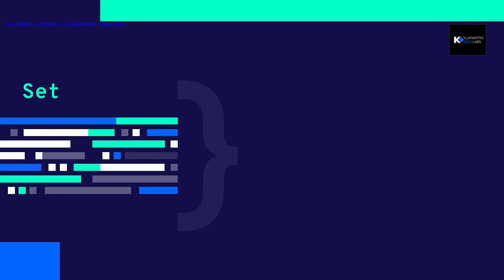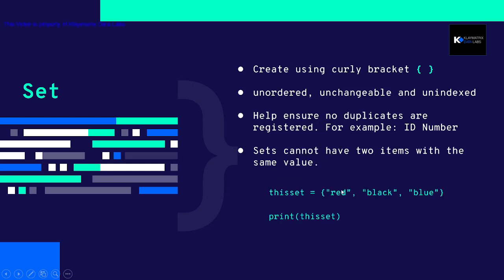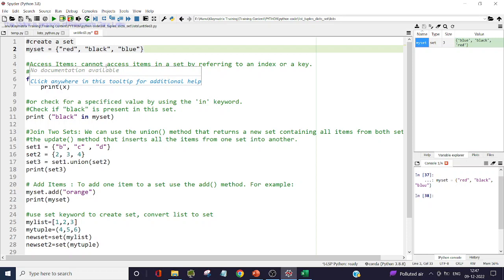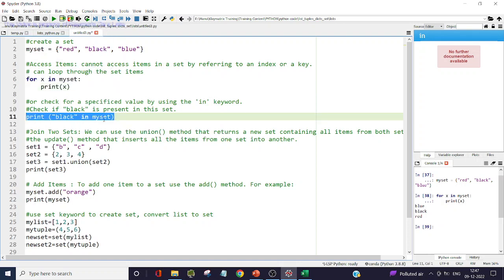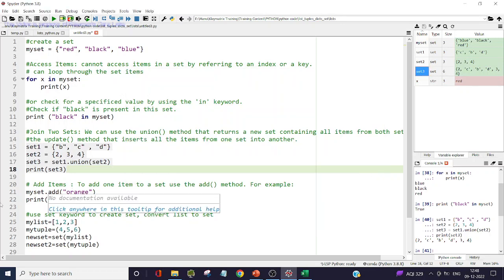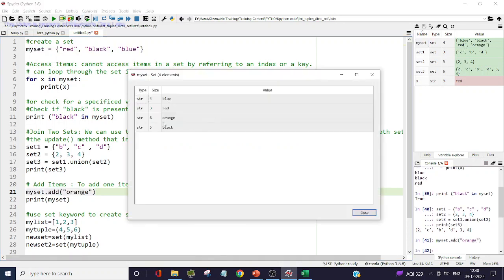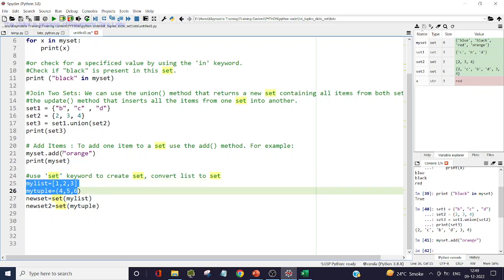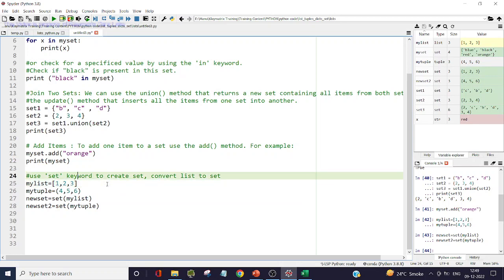Learning Python - Set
Set are a data structure type in python. This video gives an overview of set along with practical examples and code